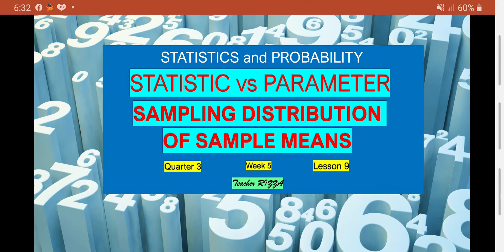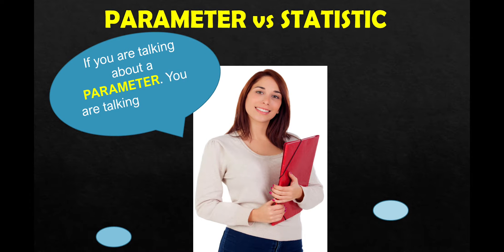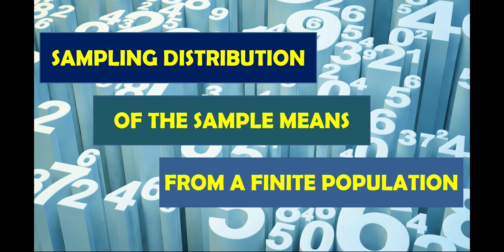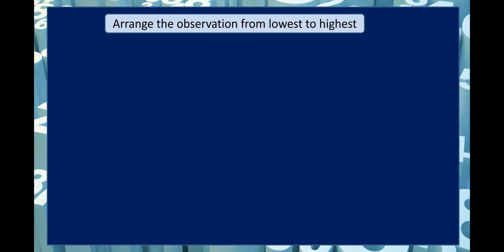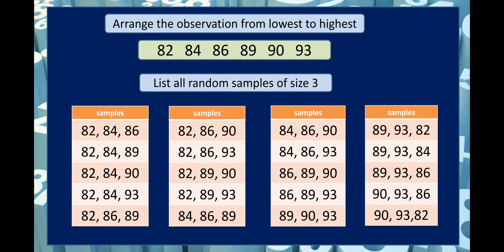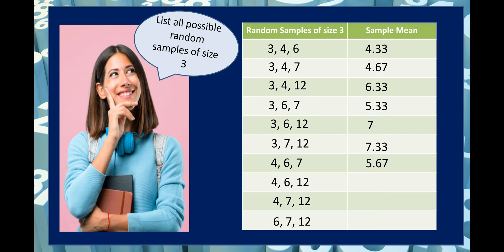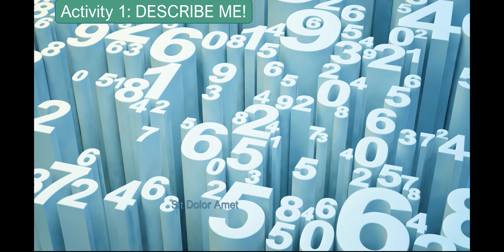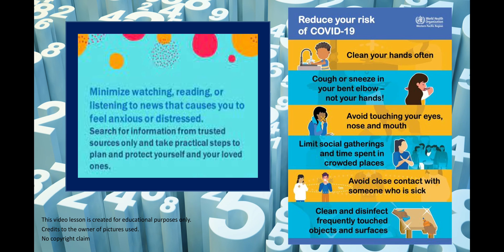STATISTIC vs PARAMETER & SAMPLING DISTRIBUTION of SAMPLE MEANS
Distinguishes between parameter & statistic, and identifies sampling distribution of statistics (sample mean)